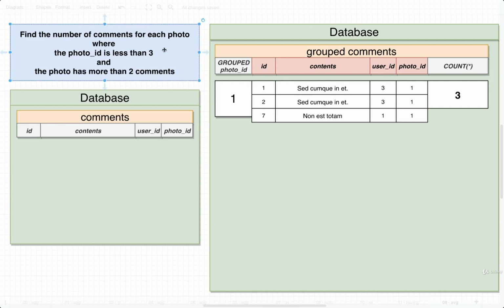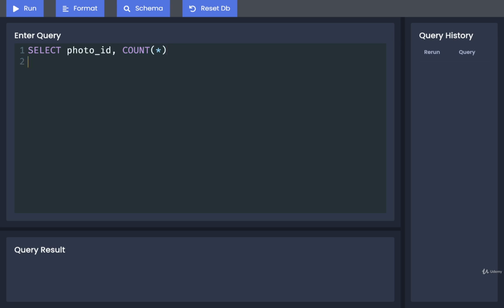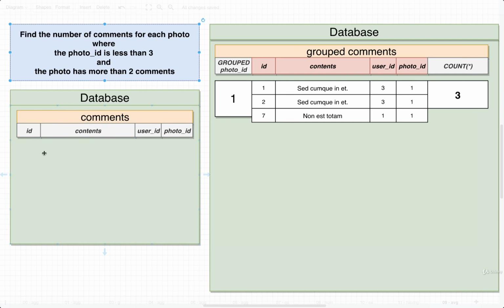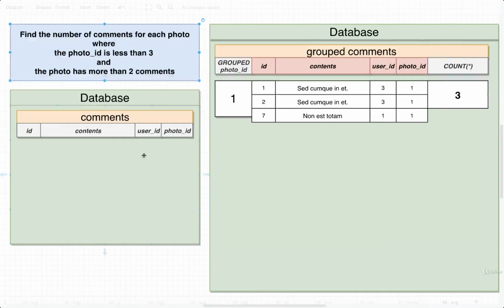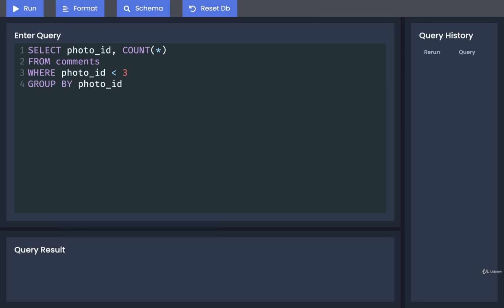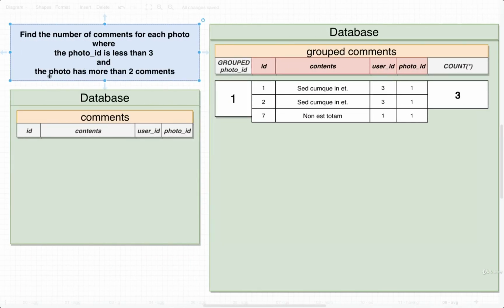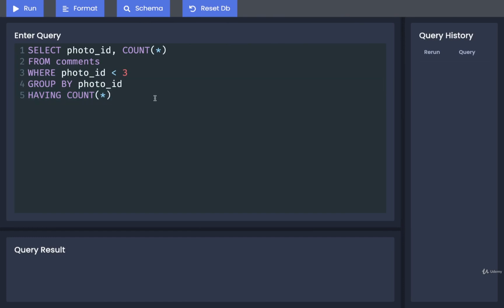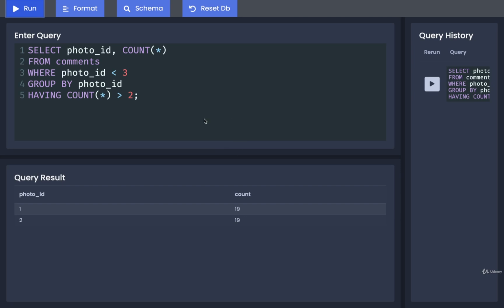SQL and PostgreSQL The Complete Training Course 16